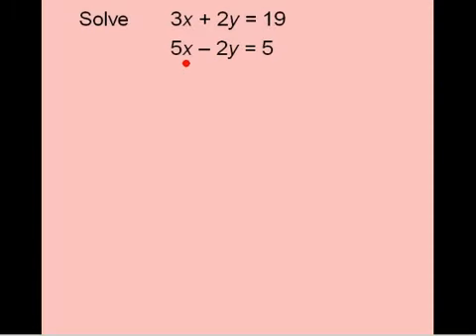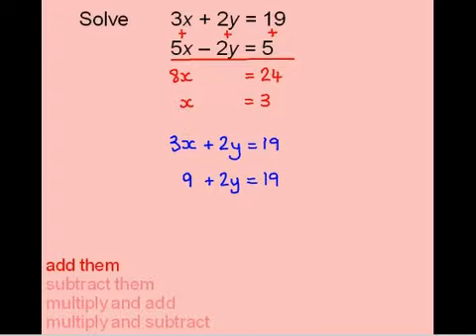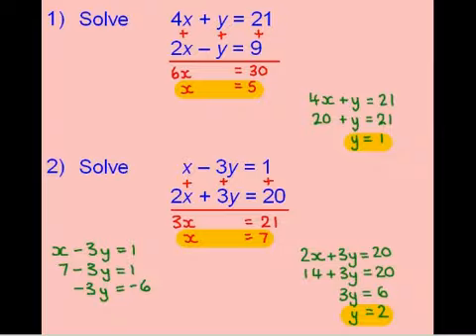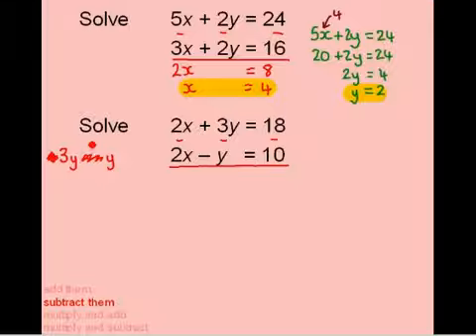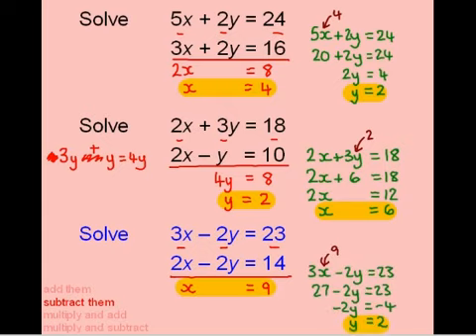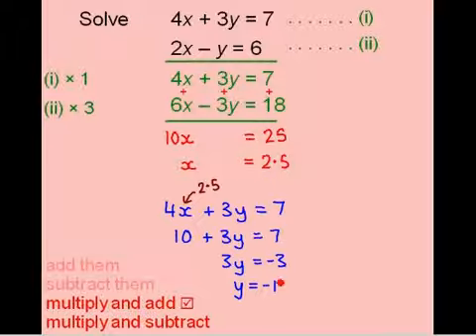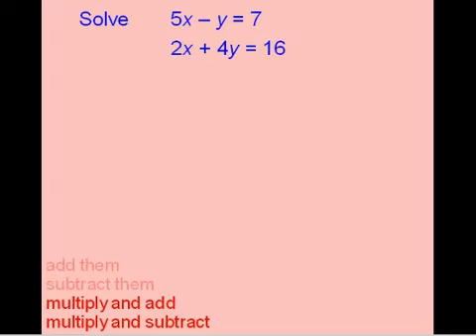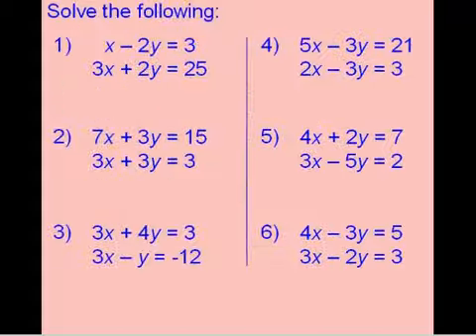MATH FOR YOU